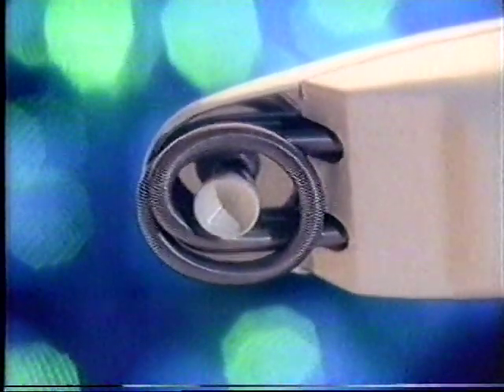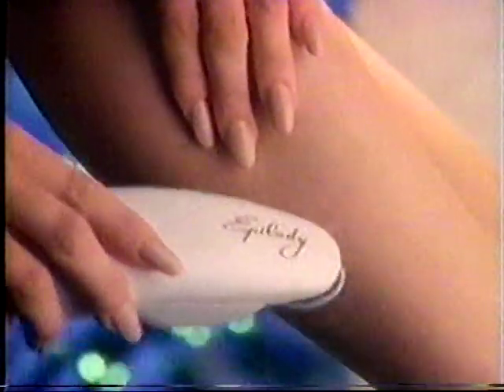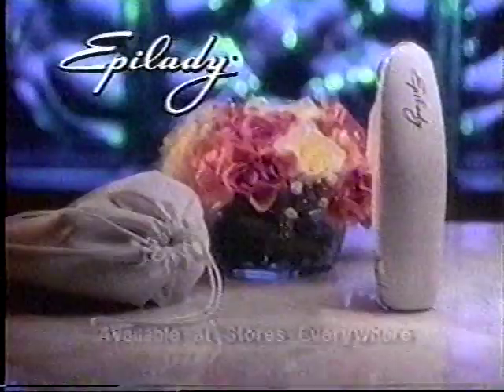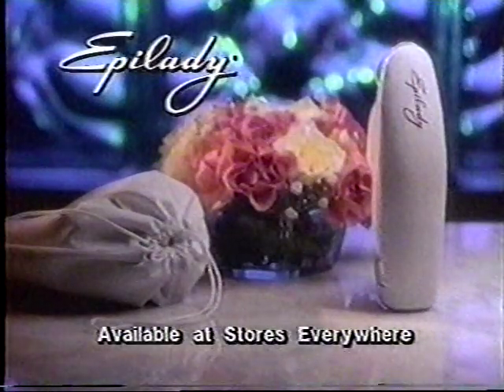1989 Epilady hair remover television commercial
"My legs are worth a million dollars to me," according to the model in this early 1989 television commercial for Epilady hair remover.

BetaGems are culled from an archive of over 1000 beta video tapes recorded from the early 1980s into the 1990s. Most feature live music performances broadcast on television in San Diego CA, though there are also rarely seen commercials, comedy clips, and other material that doesn't seem to be anywhere else on Youtube or online.

Most of the tapes were recorded on a Sony SL-HFT7 Super Beta Theater Hi-Fi Stereo - the same model was refurbished and is being used for these digital transfers and uploads. In rare occasions where a BetaGems clip does appear elsewhere, we're only uploading if our own beta master is better quality or contains material not seen previously. Much footage comes from public television and public access broadcasts that the taper monitored nightly for several years. Some of the programming is strictly regional, mostly from the San Diego area.